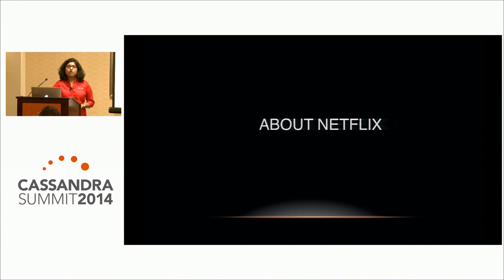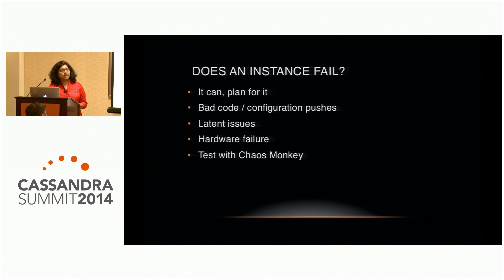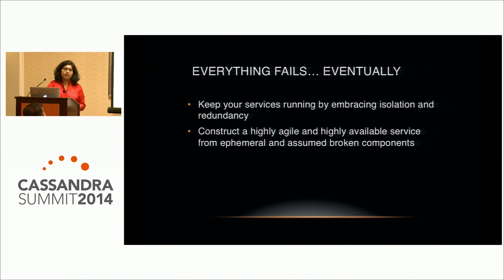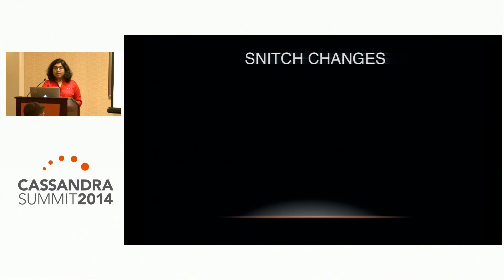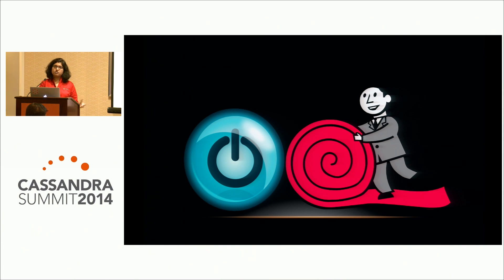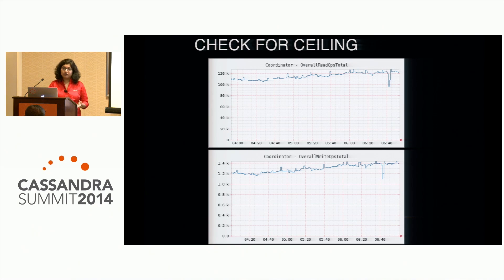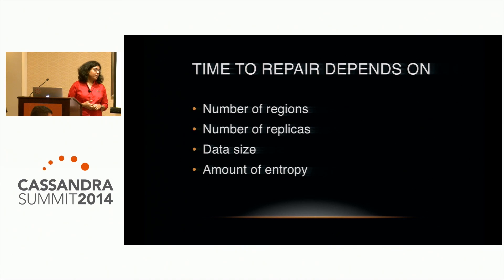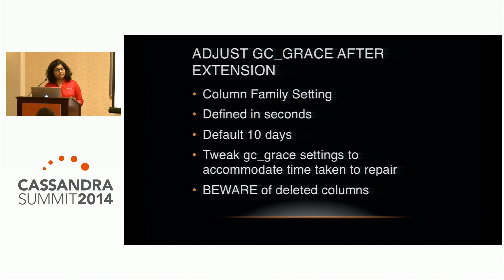Netflix: Active-Active Behind the Scenes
Speaker: Roopa Tangirala, Senior Cloud Data Architect at Netflix

High availability is an important requirement for any online business and trying to architect around failures and expecting infrastructure to fail, and even then be highly available, is the key to success. One such effort here at Netflix was the Active-Active implementation where we provided region resiliency. This presentation will discuss the brief overview of the active-active implementation and how it leveraged Cassandra’s architecture in the backend to achieve its goal. It will cover our journey through A-A from Cassandra’s perspective, the data validation we did to prove the backend would work without impacting customer experience. The various problems we faced, like long repair times and gc_grace settings, plus lessons learned and what would we do differently next time around, will also be discussed.